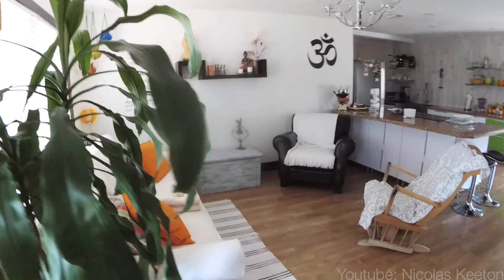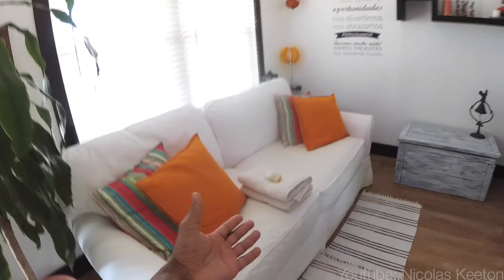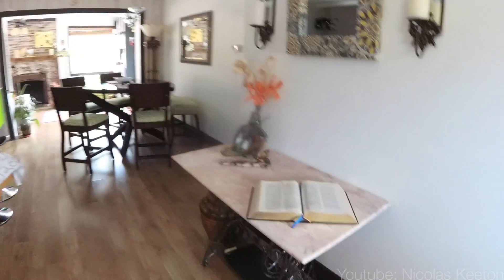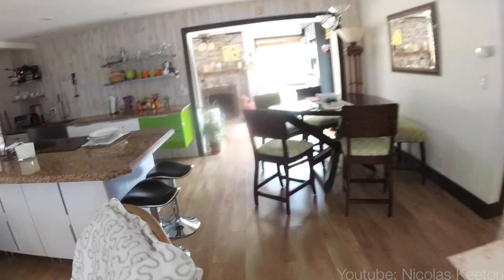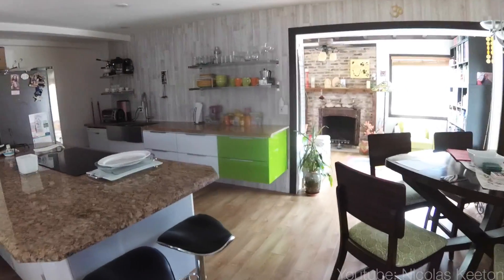Springbreak Airbnb - Palm Springs - Walkthrough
Here's a walkthrough of the airbnb, I stayed at with a group of friends during spring break.